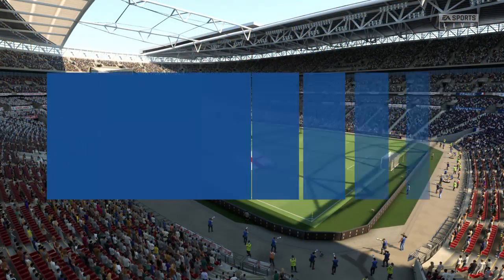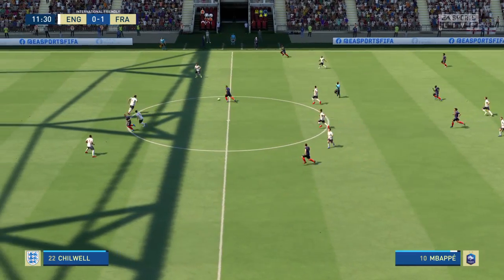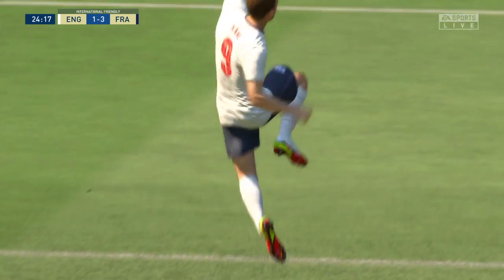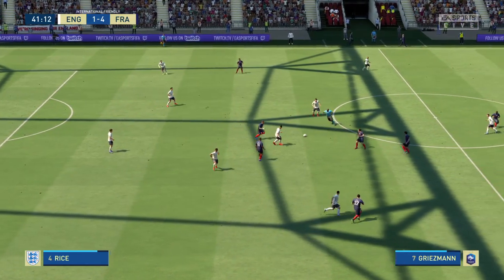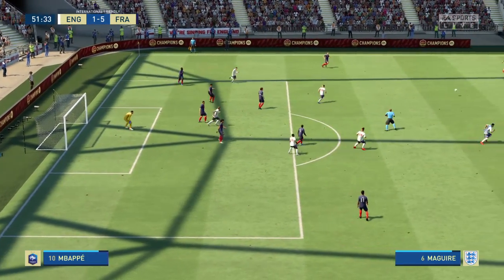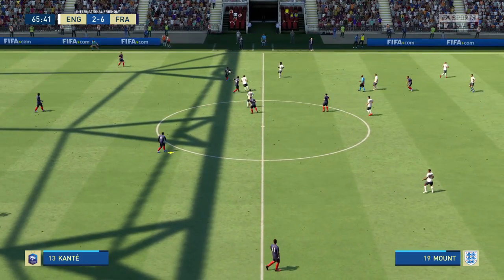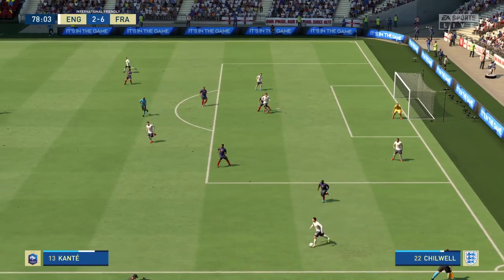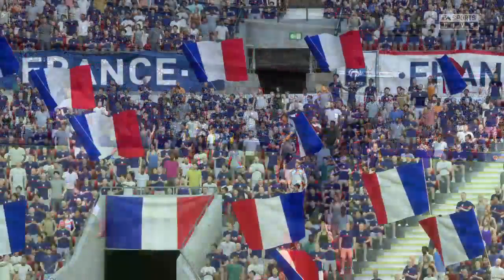🔴 ENGLAND vs FRANCE - Quarter-finals | World Cup Qatar 2022 | FIFA 22 - Gameplay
🔴 ENGLAND vs FRANCE -  Quarter-finals | World Cup Qatar 2022 | FIFA 22 - Gameplay .Kính chúc quý cô chú , anh chị và các bạn xem video vui vẻ , đừng quên like và đăng ký kênh giúp em với nhé cả nhà ! ai chưa rung chuông hãy rung chuông để xem video mới từ kênh em nhé !
♫♫ Nguồn nhạc: Nhạc thư viện Youtube
▶️ Nguồn video:LaligaGaming
🖼️ Nguồn hình ảnh:LaligaGaming
📌 👉 ©️ Bản quyền thuộc về LaligaGaming  ⛔ do not reup.
👉 🎀  Xin Chân Thành Cảm Ơn Cả Nhà .